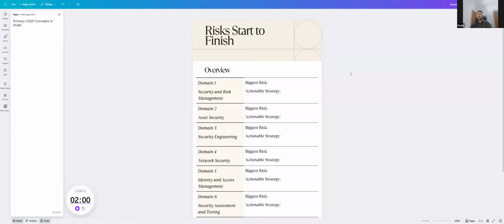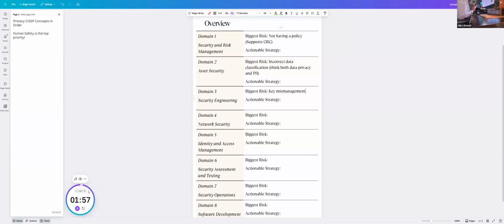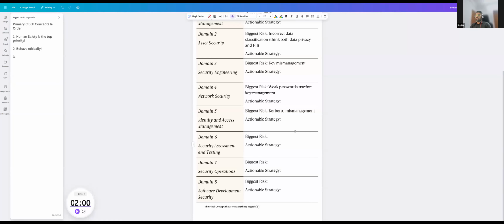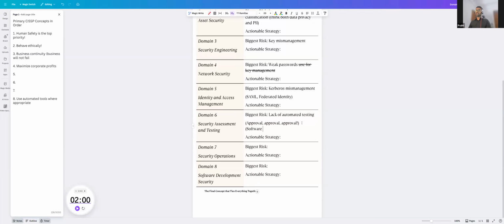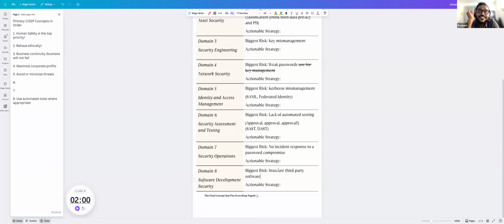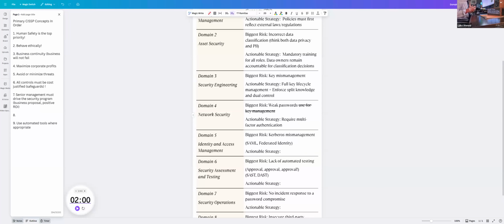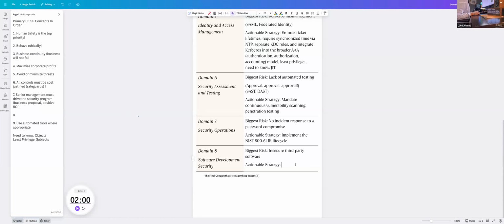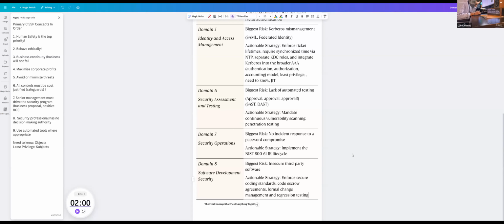CISSP Exam Hacks from Experts | Secrets to Pass on Your First Try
Struggling to prepare for the CISSP exam? You’re not alone! In this video, top CISSP instructors reveal the proven strategies, insider study hacks, and time-tested methods that have helped thousands of professionals clear the exam with confidence. Whether you’re starting your journey or gearing up for exam day, these expert tips will guide you to success with less stress and smarter preparation.

✨ What You’ll Learn:
✅ Expert CISSP study strategies & memory tricks
✅ The right way to approach all 8 domains
✅ Secret exam-day tips from certified instructors
✅ How CISSP certification boosts your cybersecurity career

Perfect for cybersecurity aspirants, IT professionals, and exam takers determined to pass CISSP on their first attempt.

Your one-stop CISSP playlists – every domain, every topic, simplified!